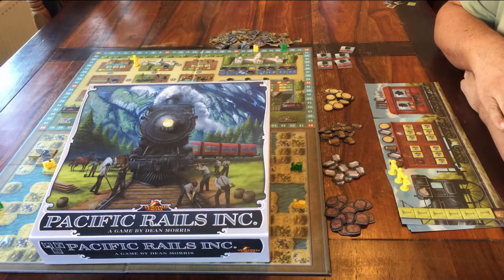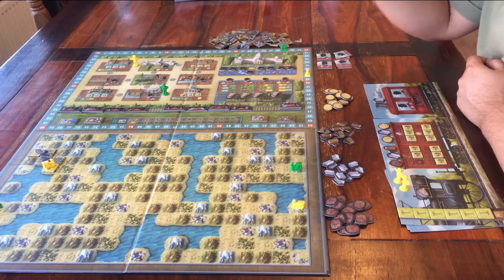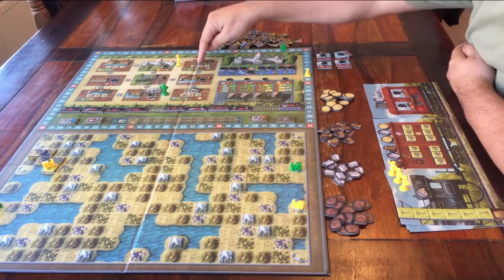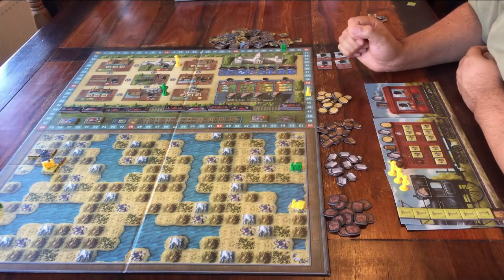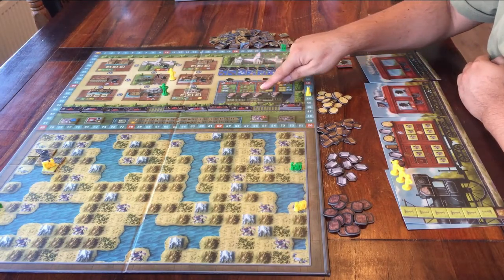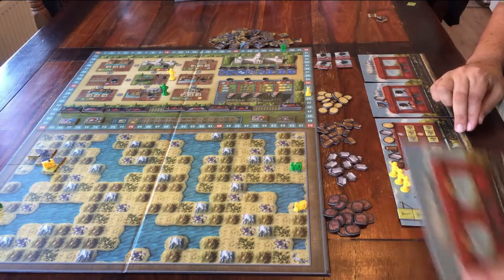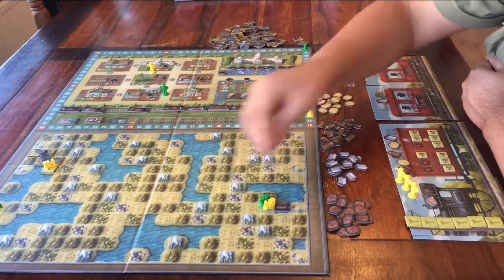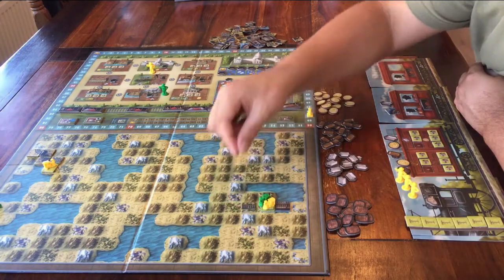Pacific Rails Inc. - Part 2: how to play [JLTEI]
A tutorial for the board game "Pacific Rails Inc.".

In the spirit of being an honest channel: this video has 1 dislike.
But no comments, so the reason is unknown.